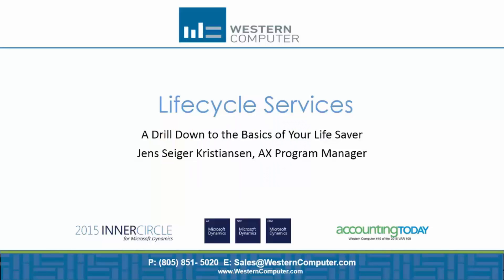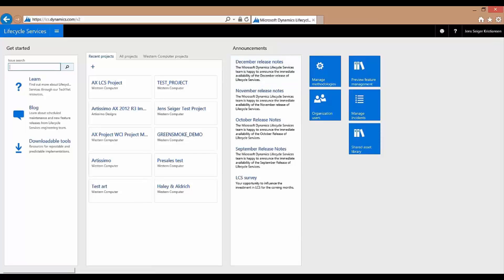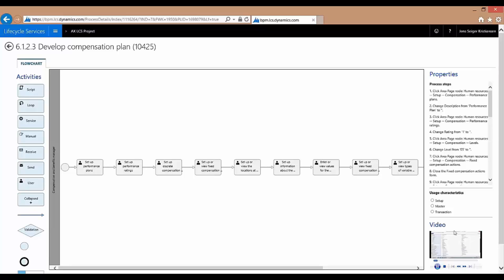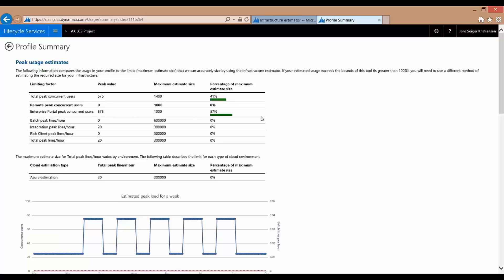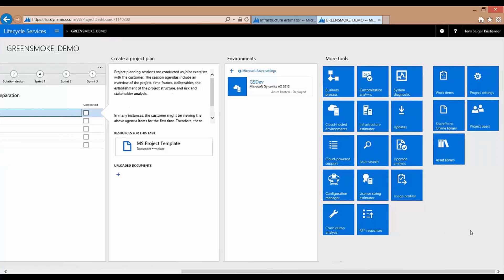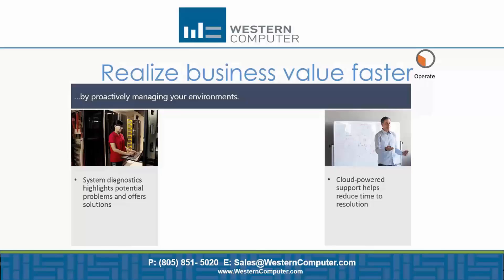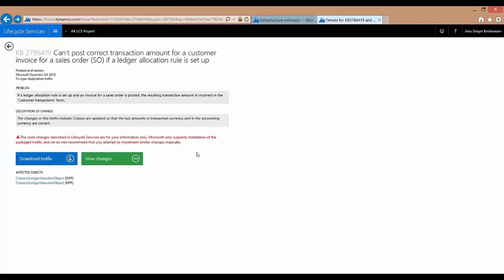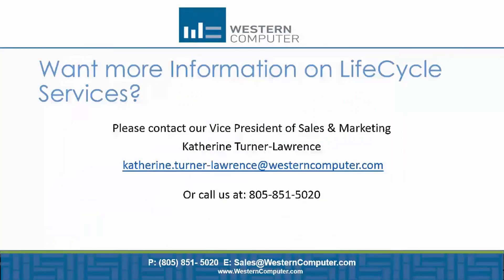Lifecycle Services | Dynamics 365 AX | Western Computer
Watch this short video to learn about lifecycle services in Dynamics 365 for AX7 from the experts at Western Computer.